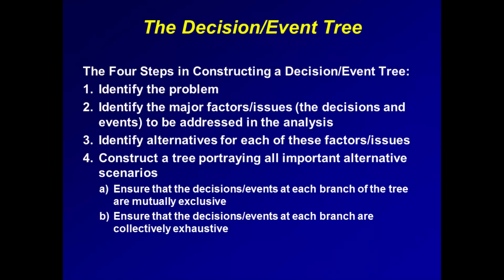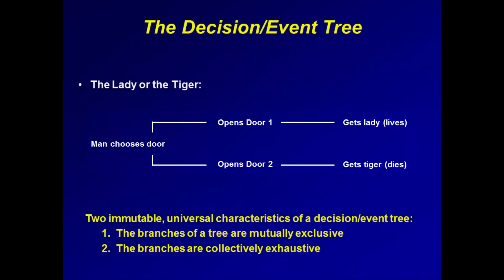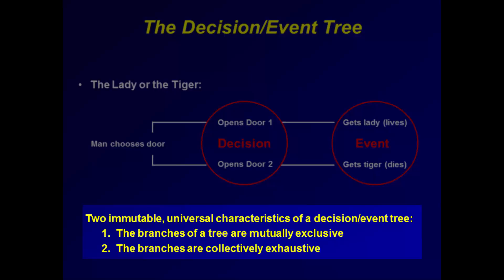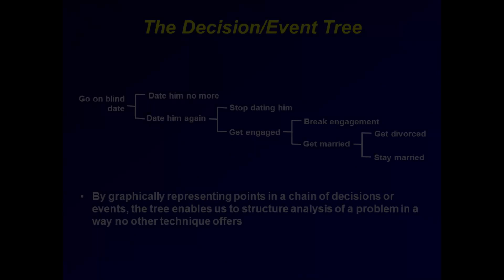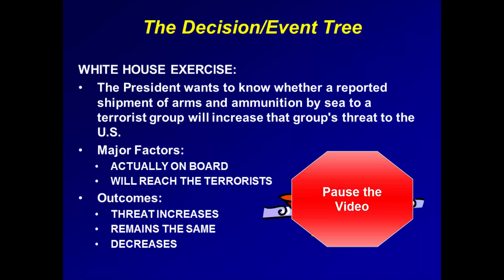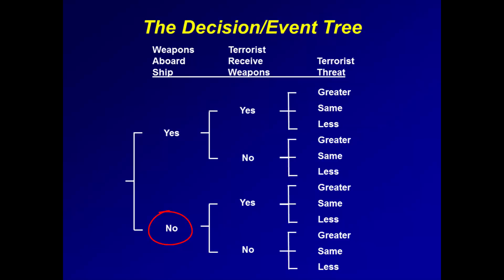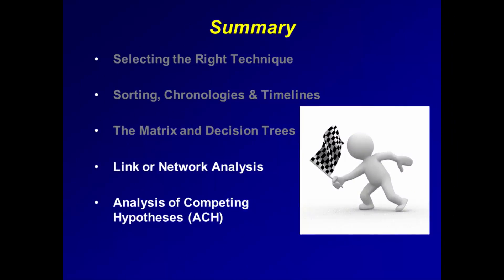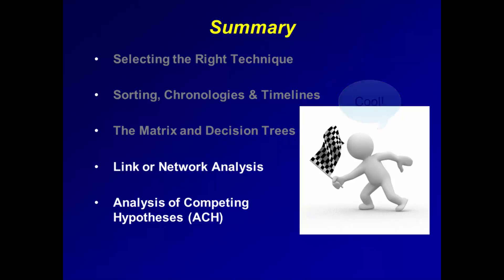Decision/Event Trees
This lesson builds on the matrix technique.  Students will learn how to use this related structuring method to reveal alternatives.